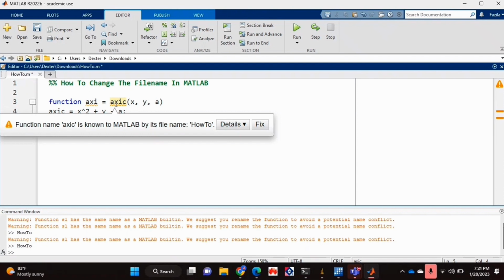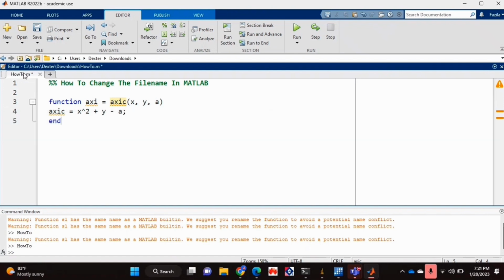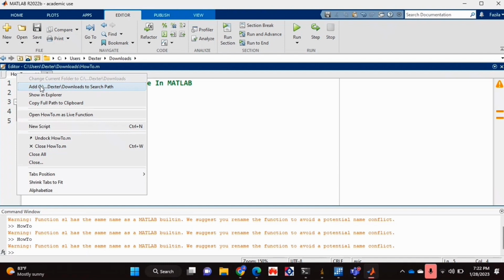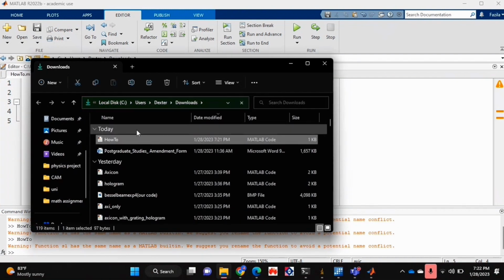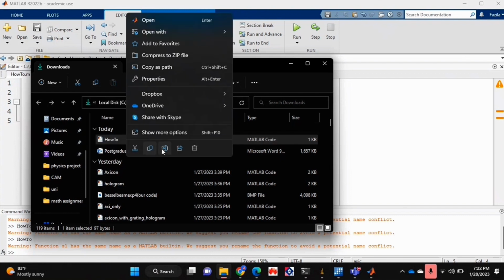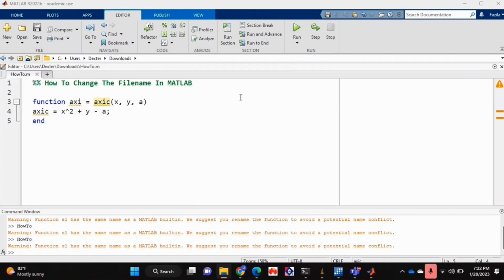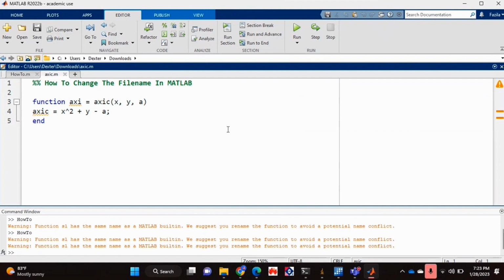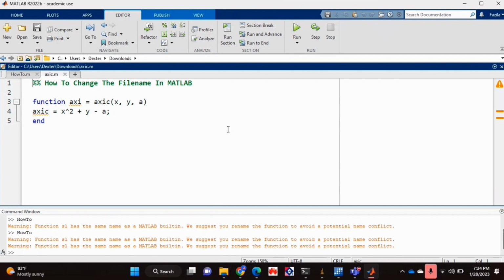✅ How To Change The Filename In MATLAB 🔴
MATLAB is a proprietary multi-paradigm programming language and numeric computing environment developed by MathWorks. MATLAB allows matrix manipulations, plotting of functions and data, implementation of algorithms, creation of user interfaces, and interfacing with programs written in other languages.